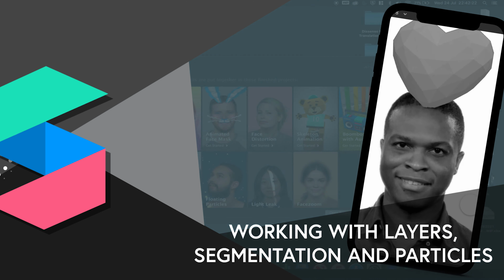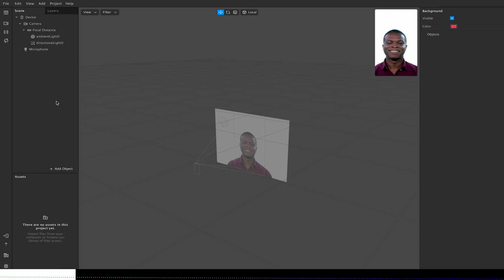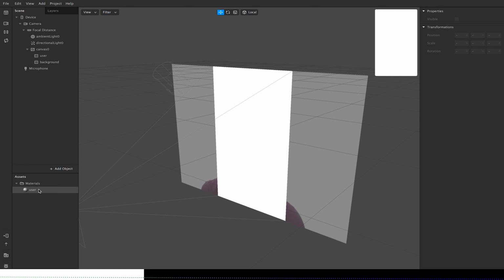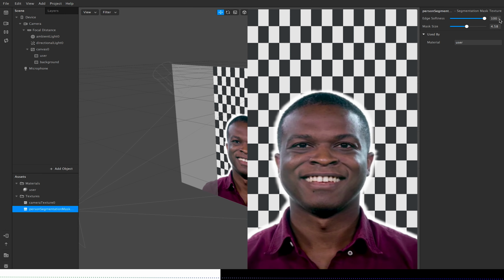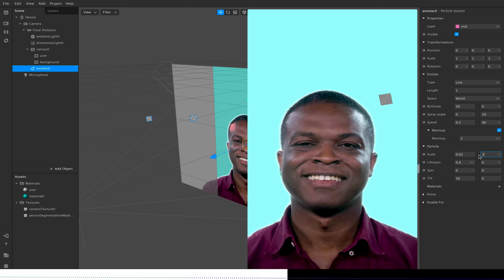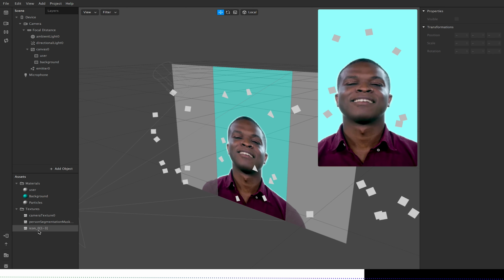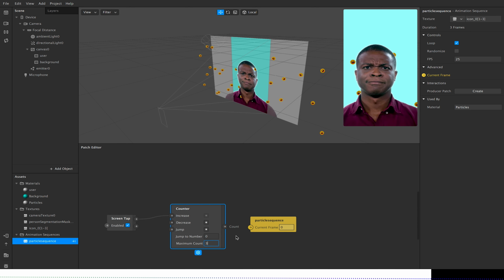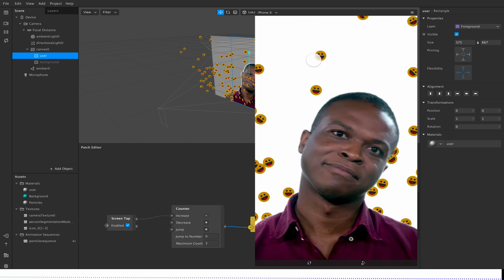Spark AR Studio - Layers, Segmentation and Emitters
A updated guide on how to create a particle effect with layers using AR Spark Studio using V67.